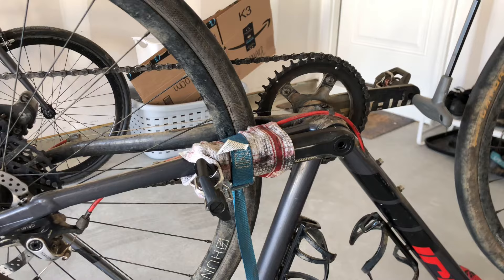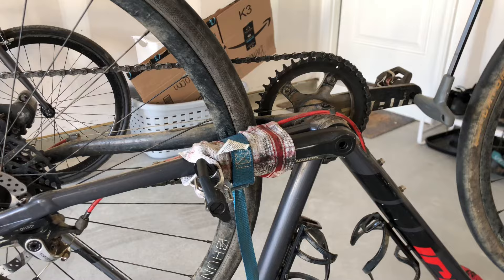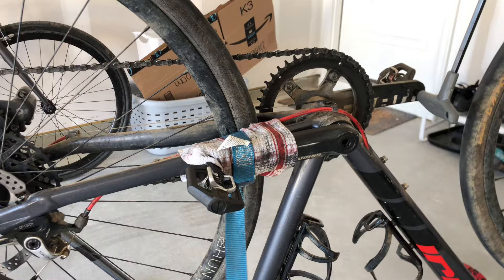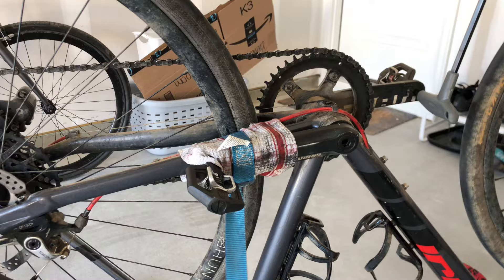Bike Hack - How to REMOVE Bike Pedals That Are STUCK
Do you have a stuck or seized pedal on your bike that you can't seem to get off? When it seems that you have no other options for removing a stuck bicycle pedal, here is how I managed to get the pedal off of your bike.

I recommend getting yourself some allen wrenches with the T-shaped handle

Removing a stuck bicycle pedal:
Step 1: Wrap cloth around frame to protect your frame from scratches.
Step 2: Tie or tighten your rope/strap around the crank arm on the opposite side of the stuck pedal.
Step 3: Move to the other side of the bike and use both of your arms to loosen the pedal, make sure that you stand on the bottom of the saddle to keep the bike from moving around on you.

Let me know how you handle the stuck pedal issue in the comments below!